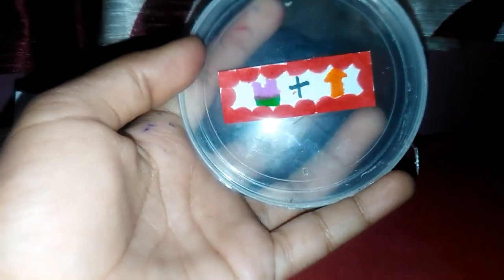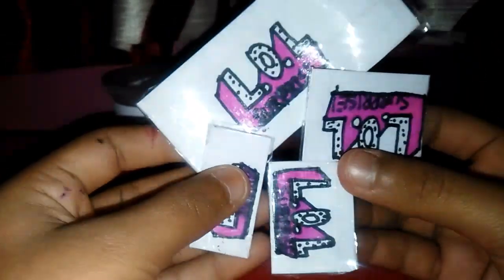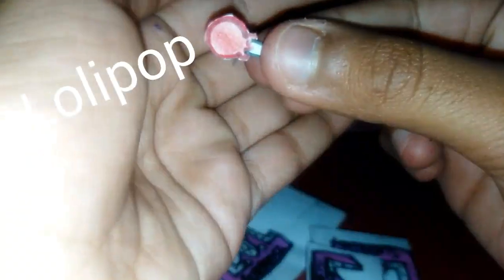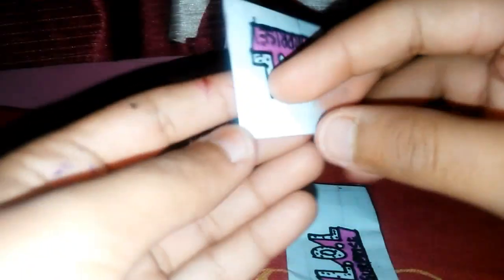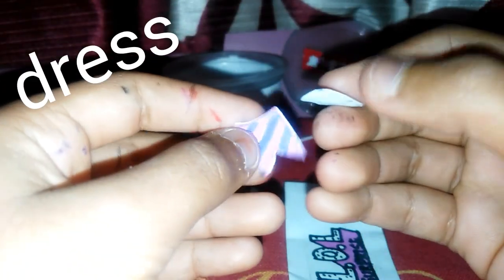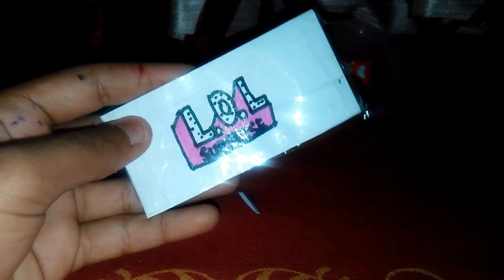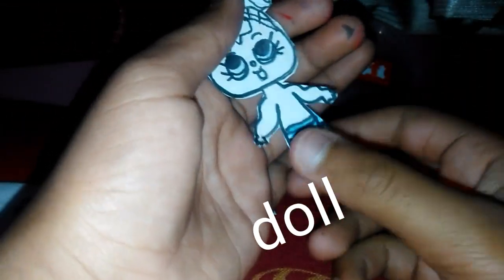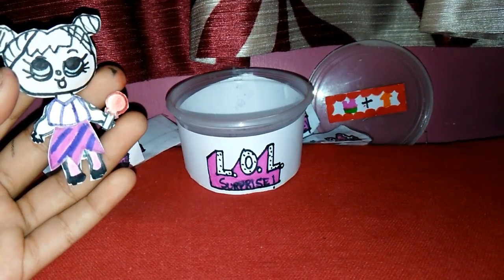Opening homemade lol surprise/ toys unboxing